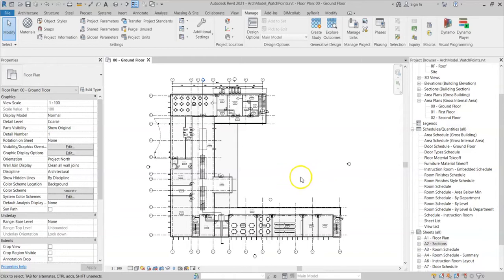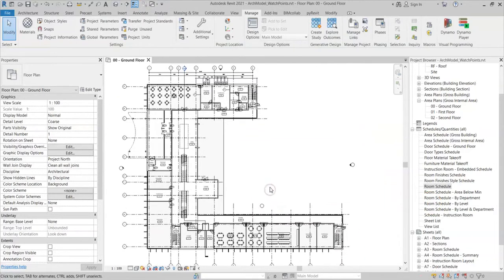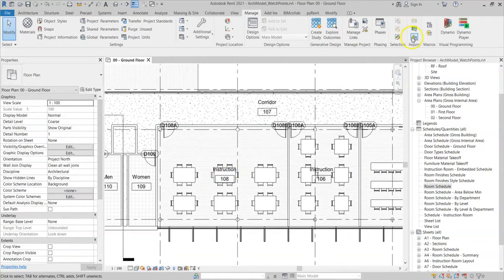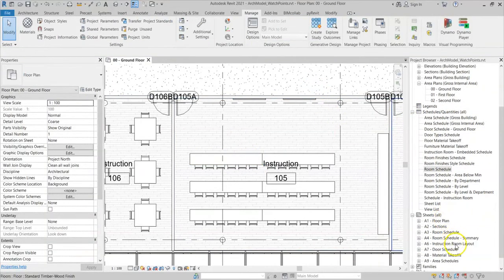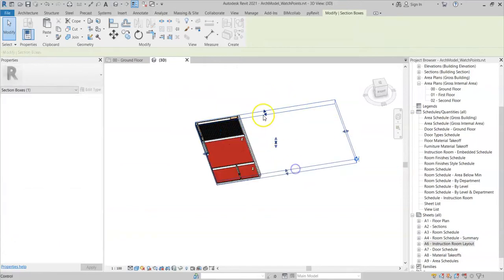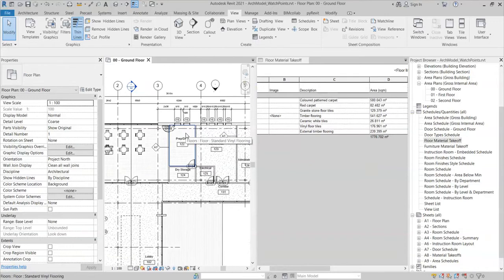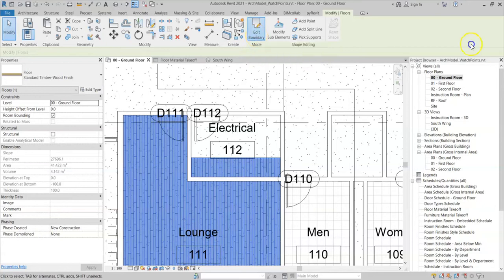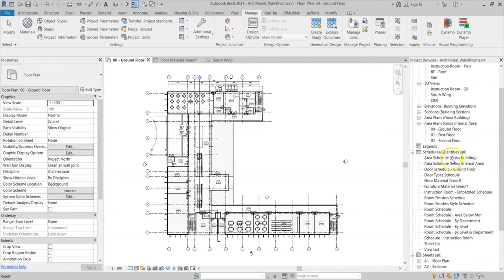31 6 1 watch points